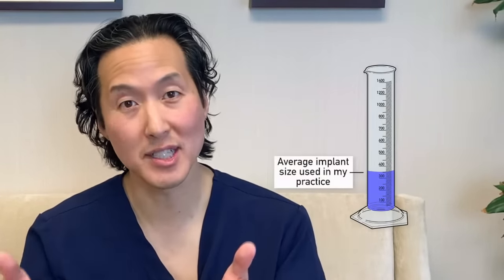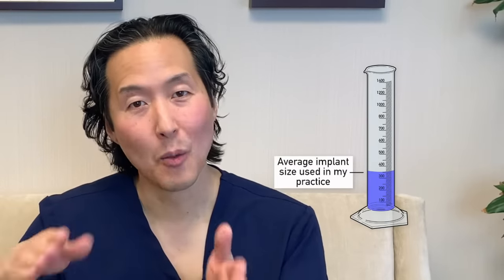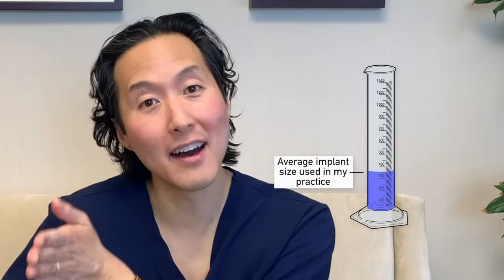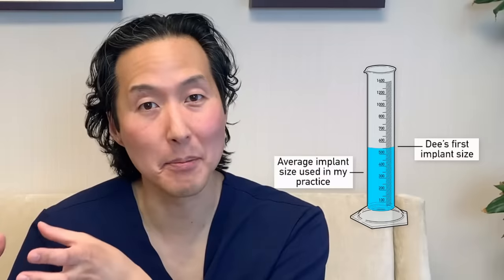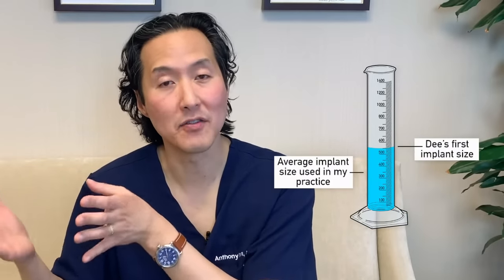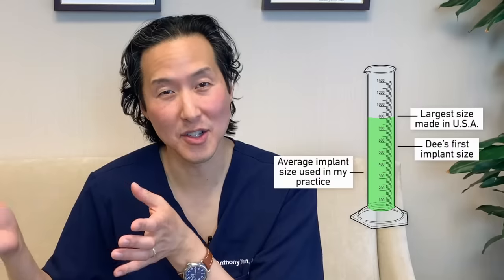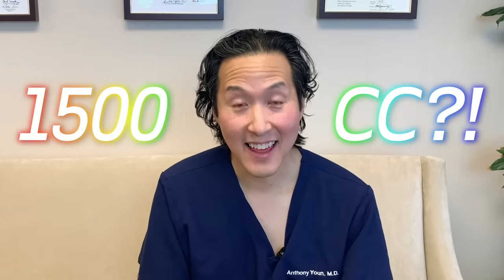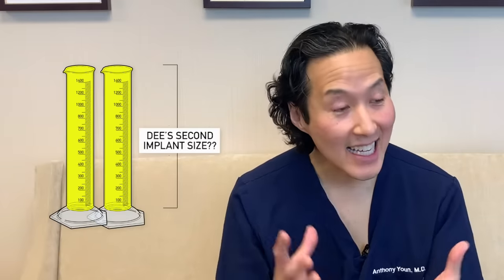Plastic Surgeon Reacts to BOTCHED: Breast Implants Gone HORRIBLY WRONG!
How do you deal with a breast deflating when they are larger than the biggest implants made? America's Holistic Plastic Surgeon Dr. Anthony Youn reacts to an episode of BOTCHED!

Please send promotional items, etc to:
755 W. Big Beaver Road, Suite 1200